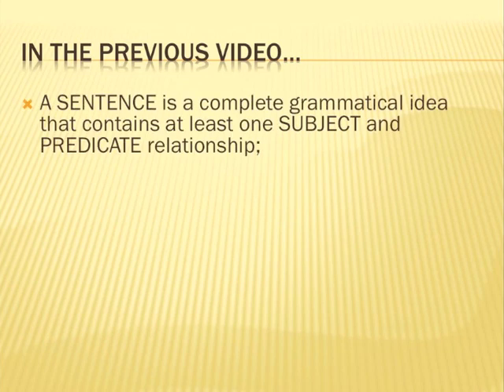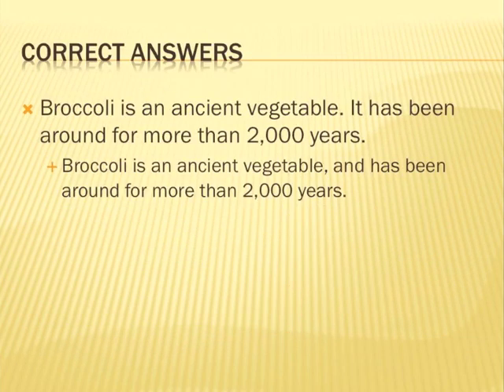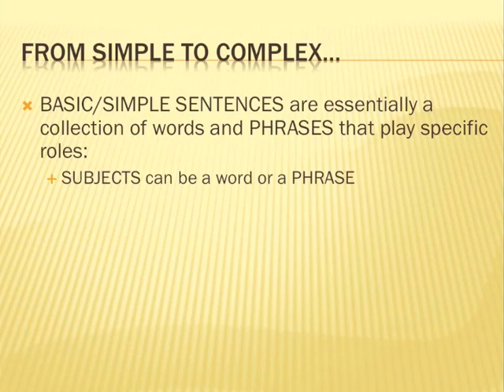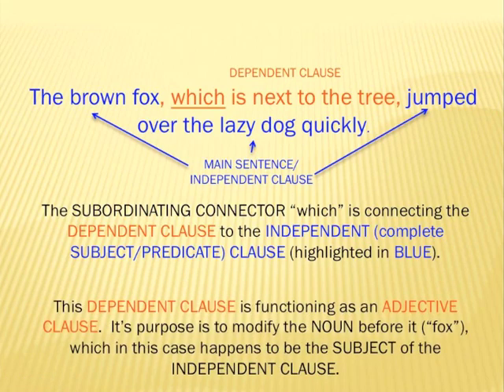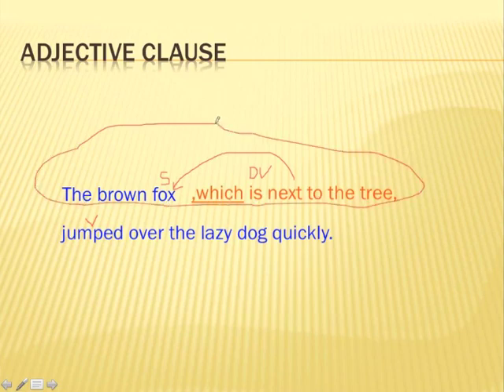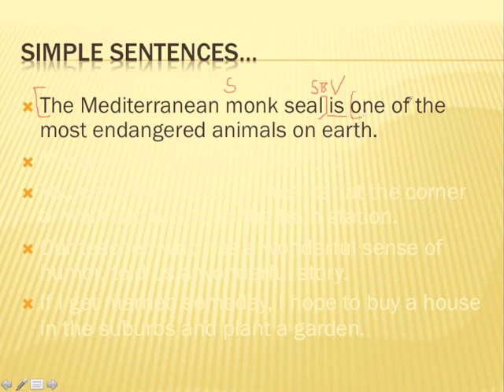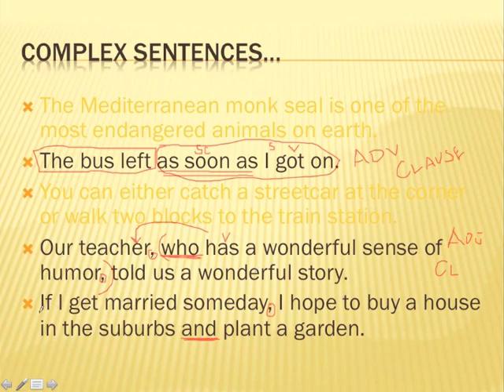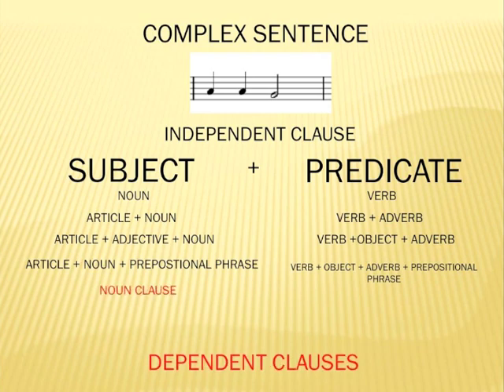Intro to Grammar: Understanding the Tune-Day Four, Part Two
This is the final video of the Intro to Grammar series.  In this final segment, we explore the third type of sentence pattern, COMPLEX SENTENCES, while reviewing the others discussed in Part 1.  We conclude with an Advanced Ear Training exercise.